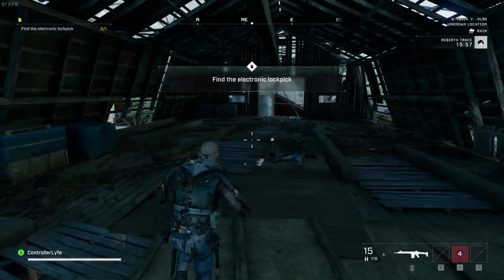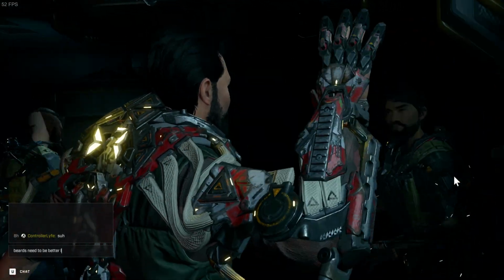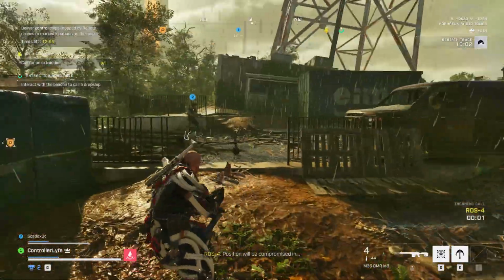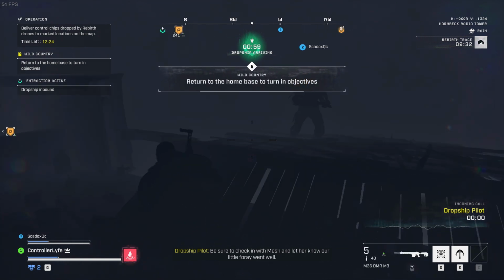Exoborne Gameplay & First Impressions 🎮 NEW Extraction Shooter 🎮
Exoborne is a tactical open-world extraction shooter coming to PC and consoles. Survive in a world being torn apart by apocalyptic forces of nature.